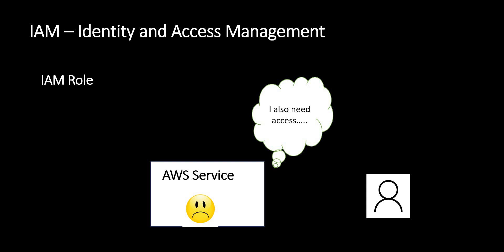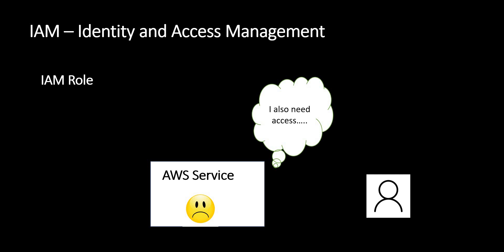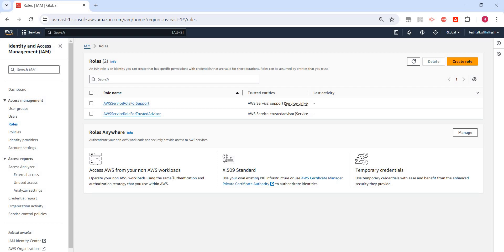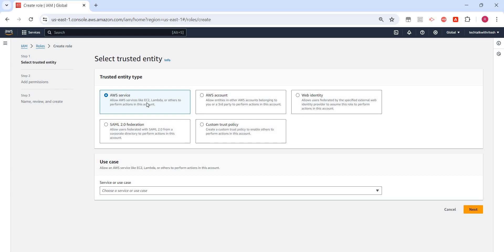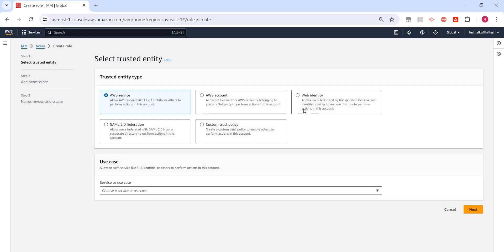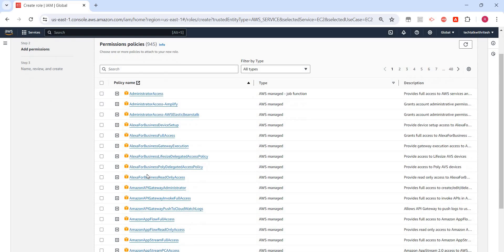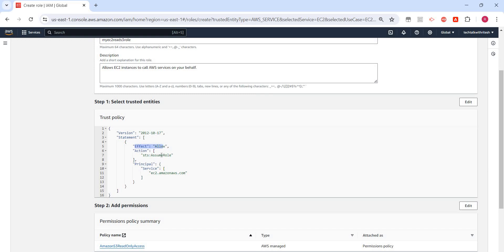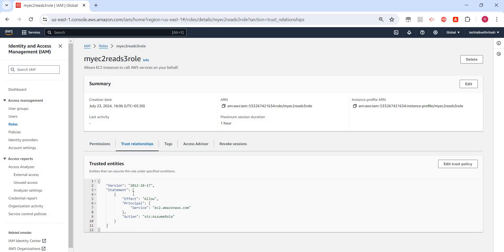16. AWS Tutorial - Identity and Access Management - IAM Role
AWS Tutorial - Identity and Access Management - IAM Role